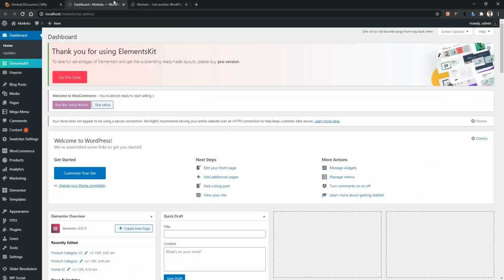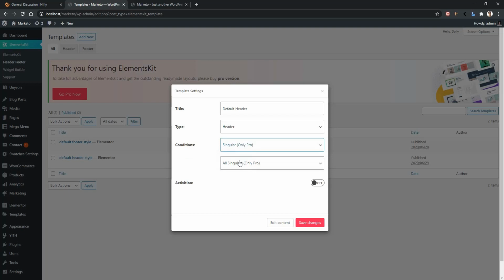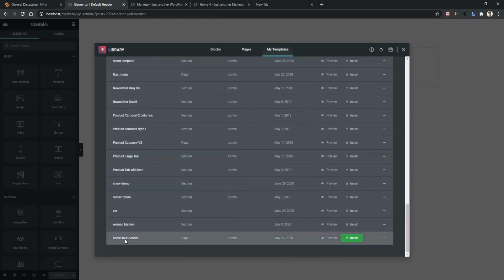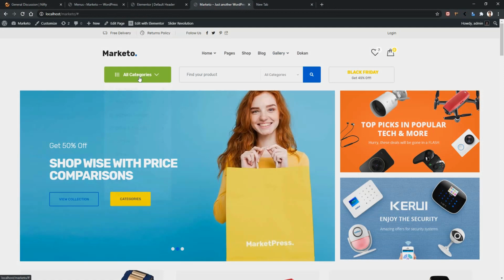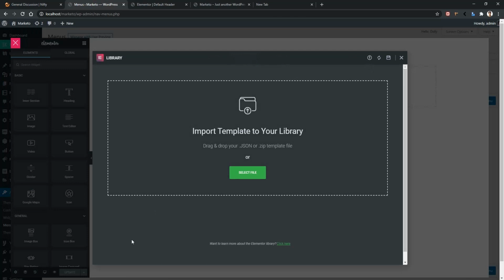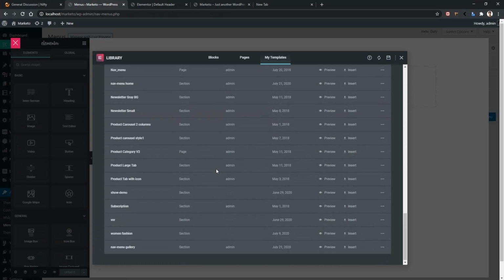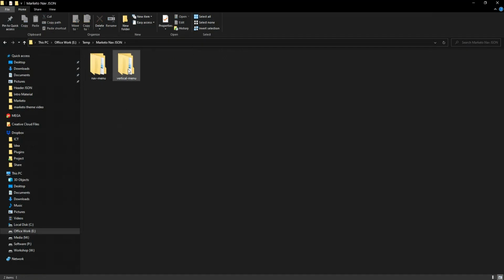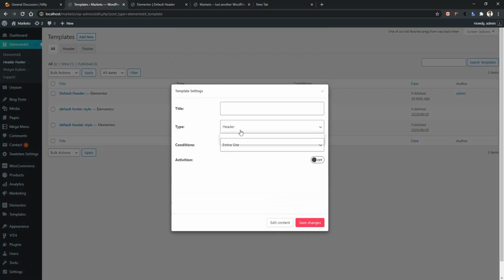Marketo update header footer with elementskit header and footer